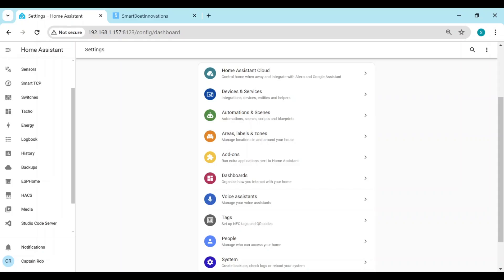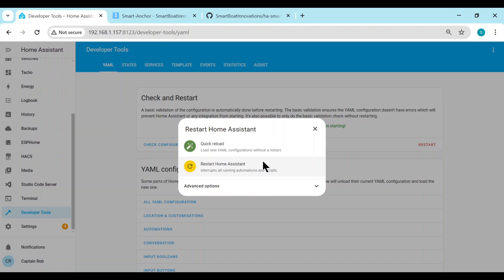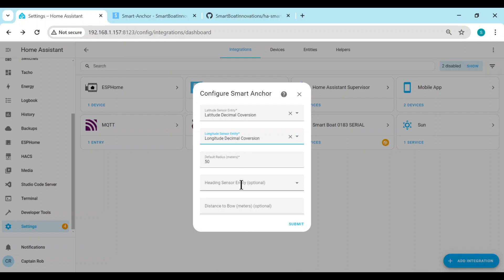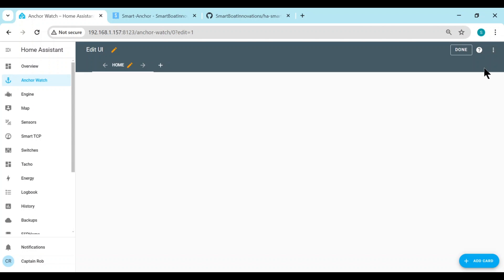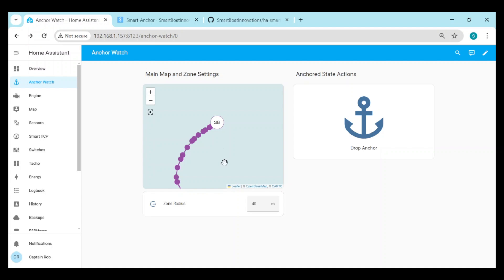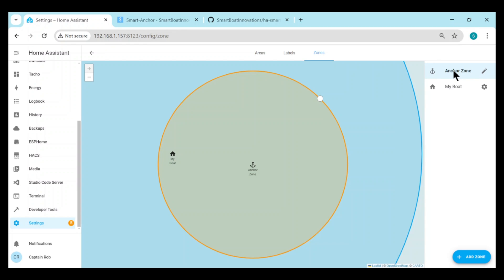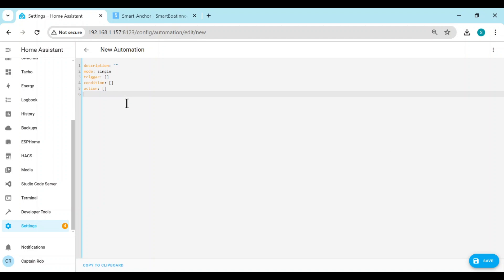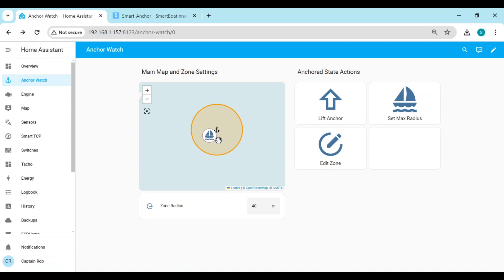Smart Anchor Watch App: The Ultimate in Accuracy and Reliability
In this video, I introduce a revolutionary Smart Anchor integration that I developed. Traditional anchor watch apps often suffer from issues like losing GPS signals and false alarms, but our integration eliminates these problems by utilizing the boat's high-quality GPS and 24/7 Smart Boat system. With this setup, you can monitor your anchored position onboard or remotely, and even trigger alarms through indoor sirens or the ship's horn, ensuring maximum safety and reliability.

Chapters
0:00  Introduction
2:22  My Boat anchored
2:32  Installing Integration
4:27  Configuration
7:03  Dashboard
8:20  Anchoring Example
11:45  Automation
13:07  Change Boat Icon
14:13  Outro